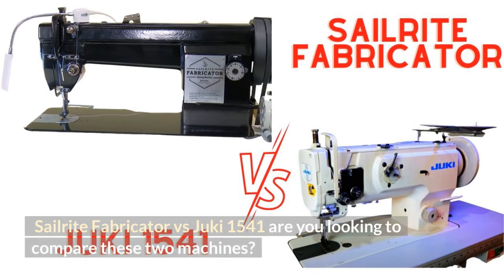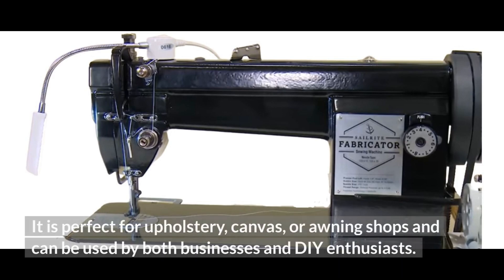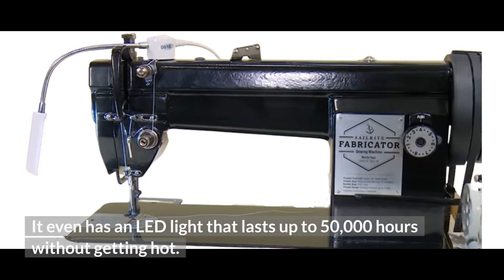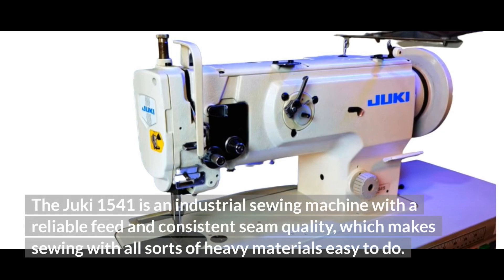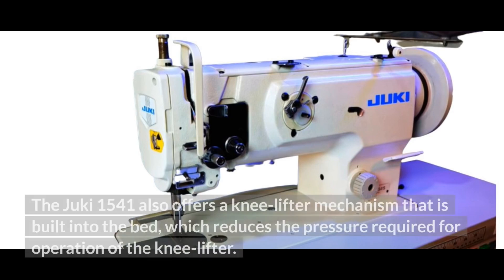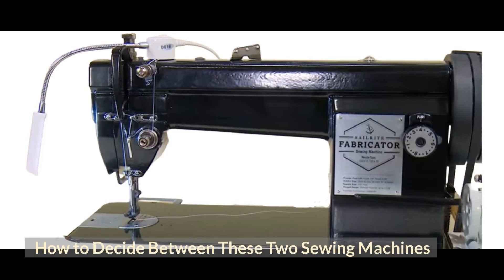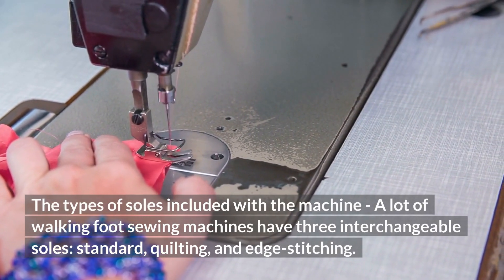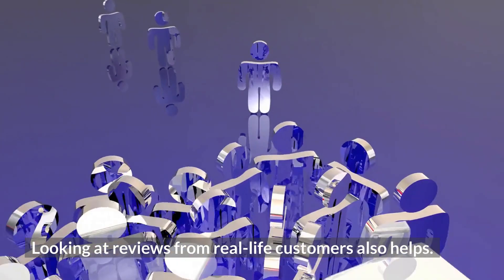Sailrite Fabricator vs Juki 1541| Which One Is Best?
The Sailrite Fabricator vs Juki 1541,sailrite fabricator is a full-size industrial sewing machine that comes with a compound walking foot. It is perfect for upholstery, canvas, or awning shops and can be used by both businesses and DIY enthusiasts.

The high-quality castings and machined parts mean it will last for many years to come, and it enables you to work with materials such as soft- or medium-weight leather, denim, and even heavy canvas. The 550-watt, 3/4 horsepower motor runs quietly but efficiently, in part because it is a servo motor that provides maximum power even if you’re sewing at slow speeds.

Best of all, the Fabricator has tons of features to make your life as a sewer a lot easier. These include an extra-high foot lift that accommodates fabrics of all thicknesses, lots of underarm space to make sewing more comfortable, and a large rotary hook that is there to reduce the frequency of bobbin winding.

You can even wind your bobbin while you’re sewing! The table top is 1.5 inches thick and made out of sturdy plywood, and it is laminated on both top and bottom for extra strength and longevity. It even has an LED light that lasts up to 50,000 hours without getting hot.

Of course, once you buy your Sailrite Fabricator, you’ll get complete instructions on how to put it together and excellent customer service for as long as you own the machine.

Some of the items that come with the machine include an industrial tabletop with K-legs, belt cover and belt, support pin, industrial thread

stand, three screwdrivers, oil and oil pan, tons of needles of different sizes, a deluxe seam ripper, knee lift, and lint brush, among others. This isn’t a company that hands you the machine and nothing else – you get everything you need so you don’t have to wait to start sewing!

Pros

Accommodates both thin and thick fabrics
Has tons of built-in features to make sewing easier
Comes with everything you need to begin using it immediately
Cons

At around $1,800, it is a bit pricey for some people
It has to be put together, which some people find challenging
The Juki 1541 Sewing Machine
The Juki 1541 is an industrial sewing machine with a reliable feed and consistent seam quality, which makes sewing with all sorts of heavy materials easy to do. Some of its features include a larger needle-bar stroke, double-tension mechanism, and higher presser foot lift to make sewing with extra-thick fabrics a piece of cake.

With this machine, even if the thickness of the fabrics changes as you’re working, you can still enjoy a walking foot that offers alternating vertical movements and a presser foot that stays the same the entire time.

The machine even has a new method of rectangular feed that means the needle won’t fray, which in turn makes sewing multi-layered parts of a material consistent when it comes to the stitching pitch and which even prevents stitches that gather.

You can also enjoy sewing speeds of up to 3,000 stitches per minute, a stitch dial that allows you to easily select the stitch length, and even the ability to clearly see the area around the needle, which makes all projects a lot easier. In addition, the machine has a full-open type of cover that makes adjustments simple and fast.

The Juki 1541 also offers a knee-lifter mechanism that is built into the bed, which reduces the pressure required for operation of the knee-lifter. It also means a much faster and easier setup in the beginning.

You also get a lubricating mechanism that uses a centralized oil wick, which means that oiling your machine is a lot less complicated. There is even a walking foot mechanism built into the arm of the machine so that the oil won’t scatter. And thanks to the servo motor, you can enjoy up to 90% less energy than a clutch motor, as well as a motor that is 1/3 lighter.

Pros

Can accommodate up to 3,000 stitches per minute
Servo motor makes for very fast yet efficient operation
Great for both beginning and experienced sewers
Cons

At $1,730, it can be a bit pricey for some people
Some people think the instructions are hard to understand